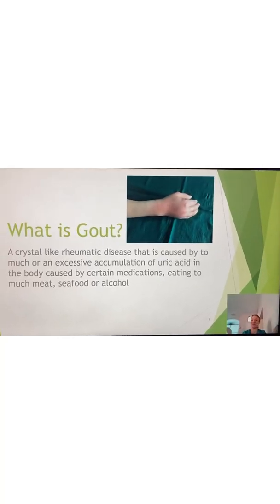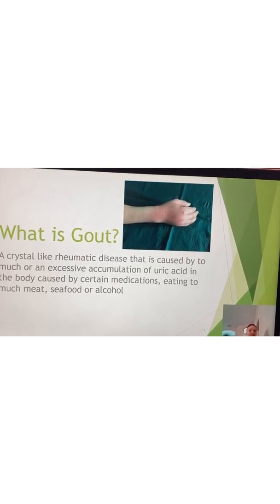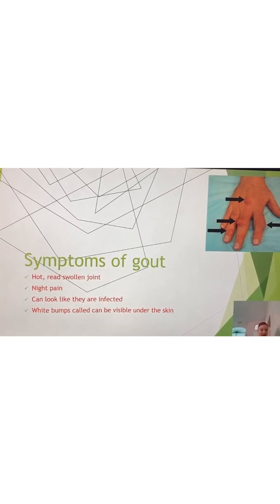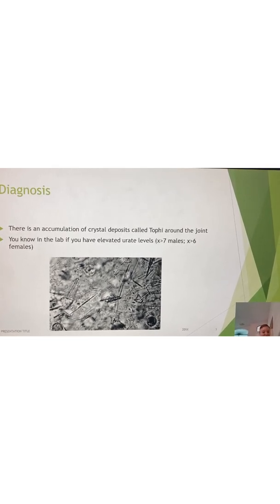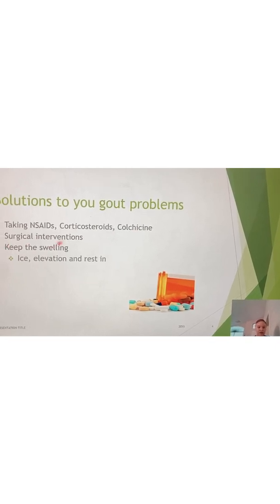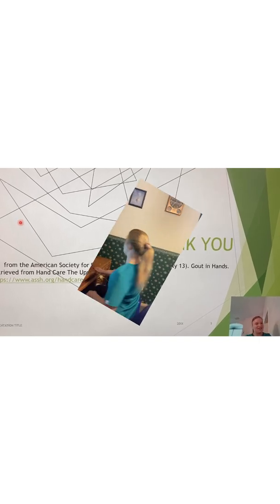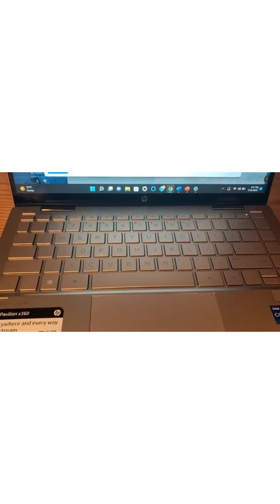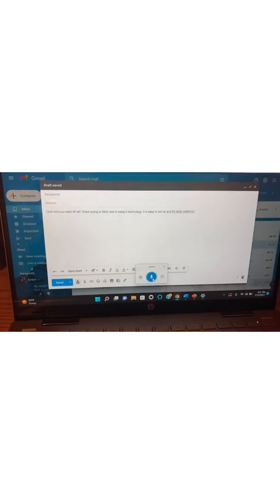Wrist gout PT school assignment